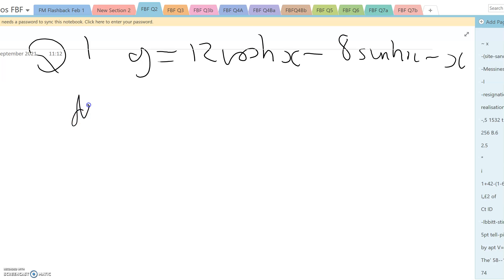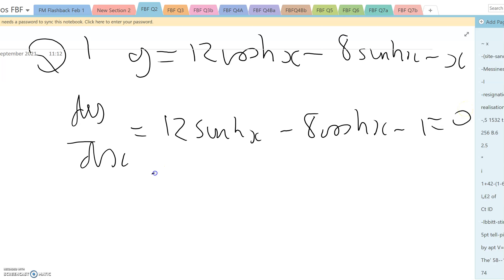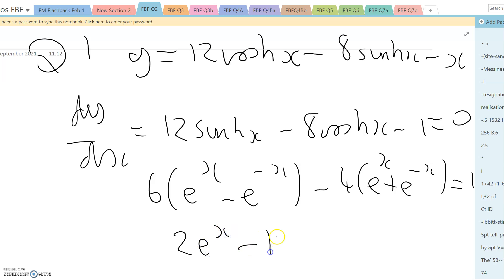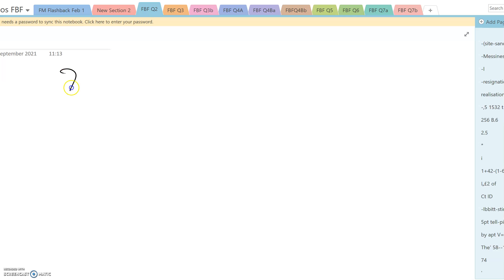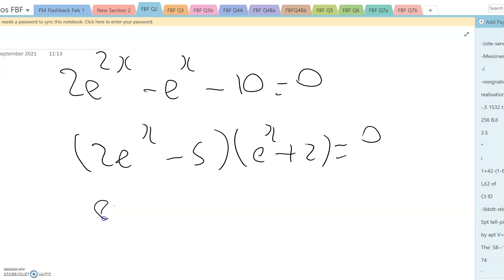FBF FM Jan 9 Q1